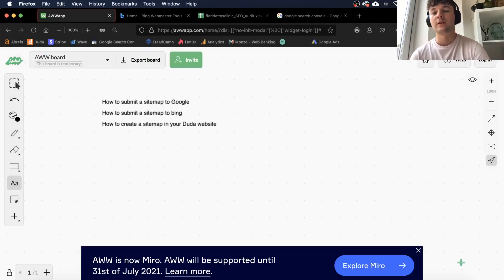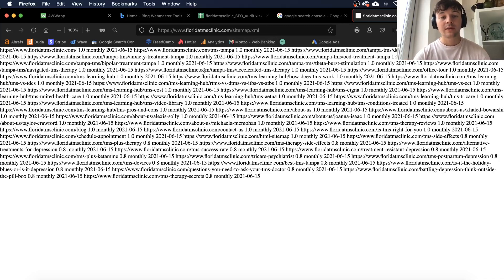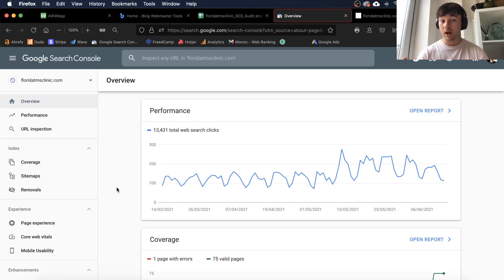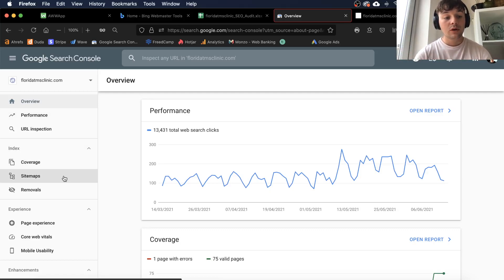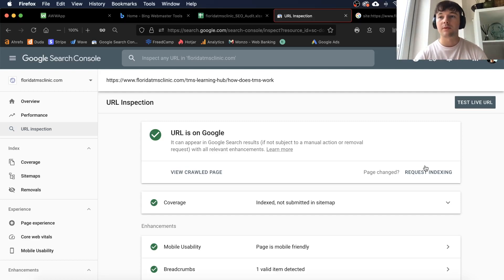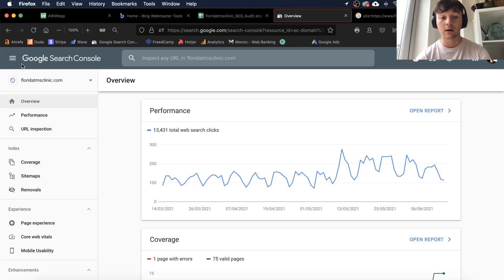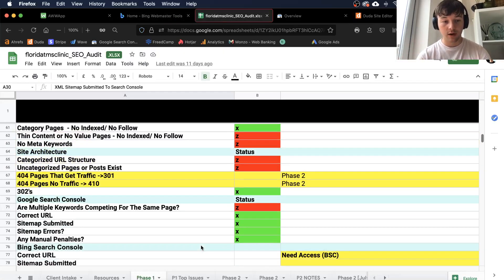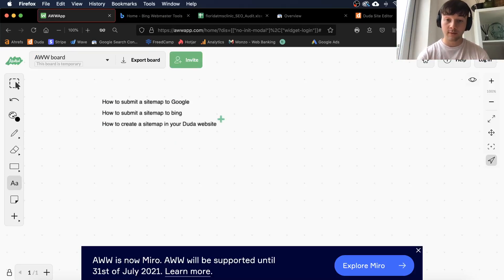Creating & Submitting Sitemaps [GOOGLE, BING & DUDA]